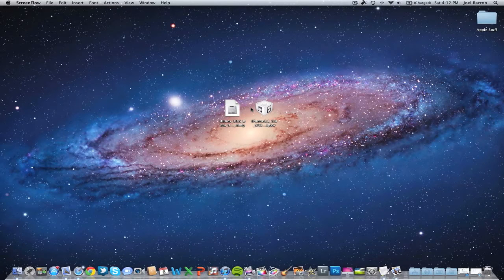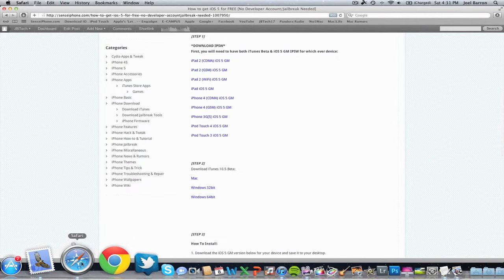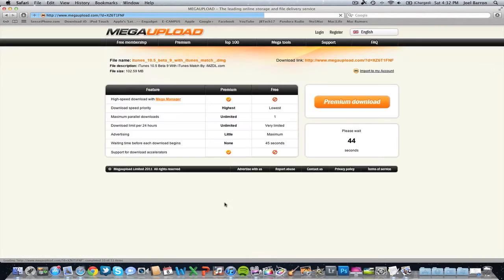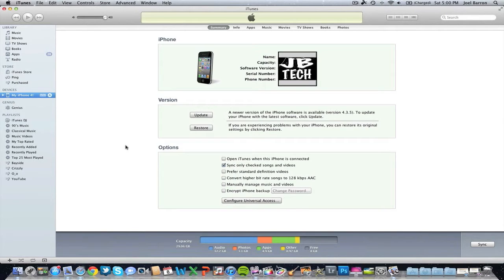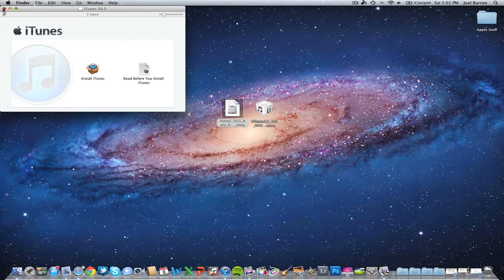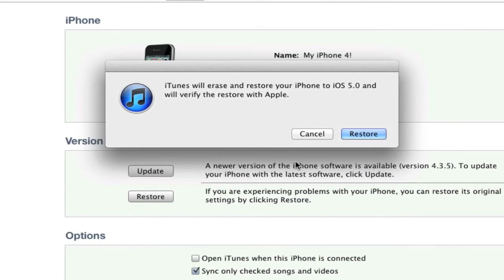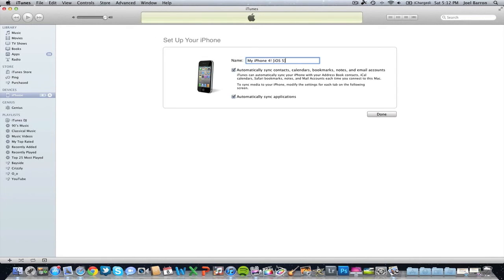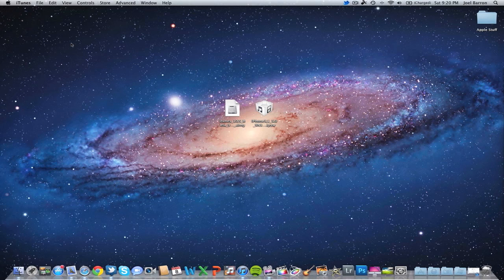How to get iOS 5 GM for FREE [No Developer Account & No Jailbreak needed]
Can't wait to get your hands on iOS 5?! Here is a step by step video on how to get iOS 5 GM for free! No developer account or jailbreak needed!!!